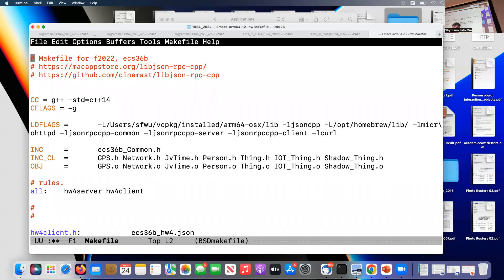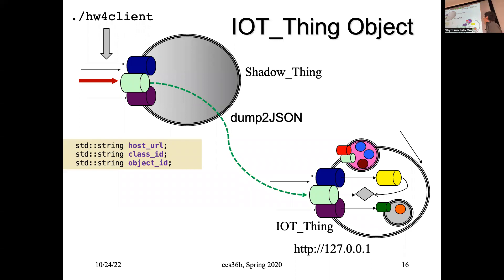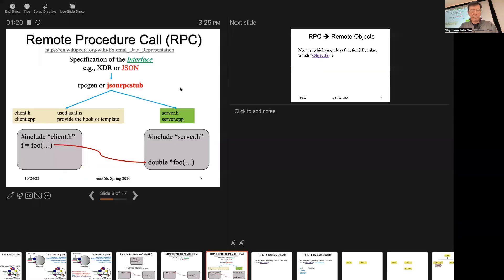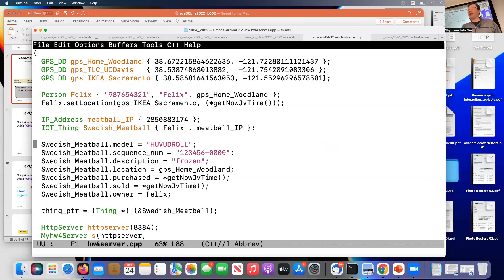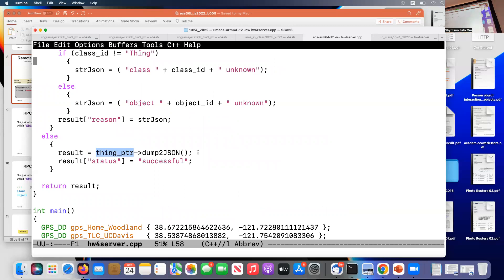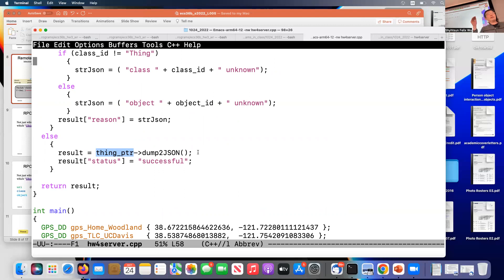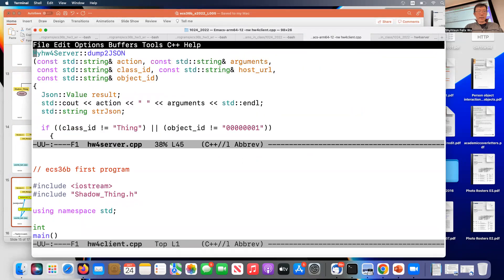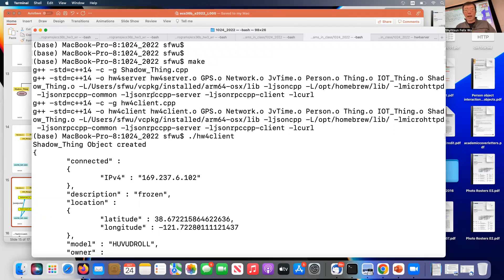ecs36b f2022 lecture15 1024 2022